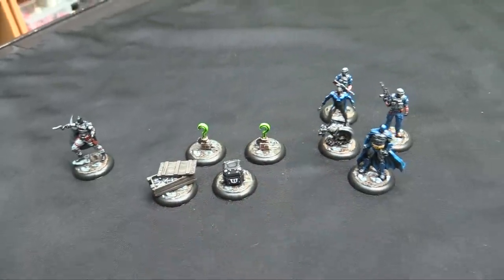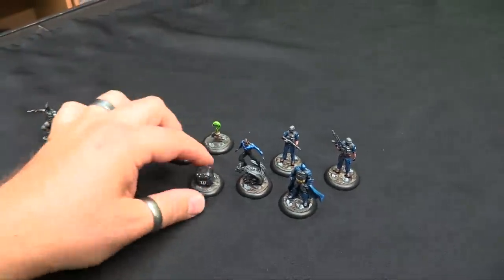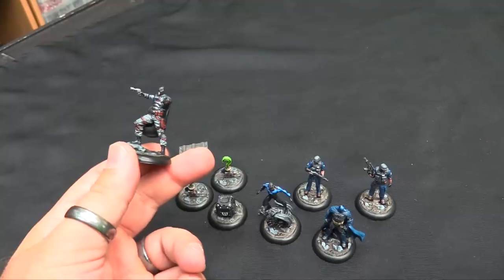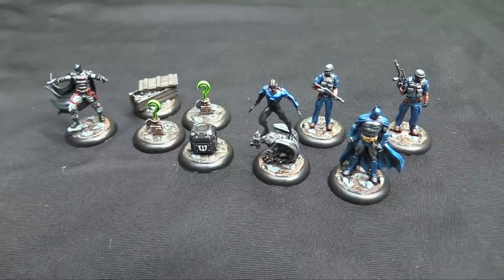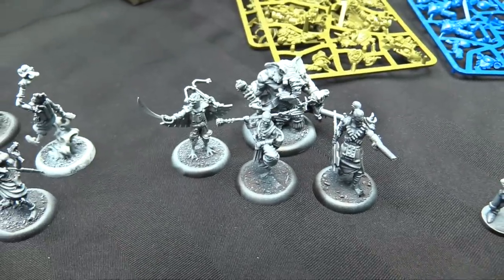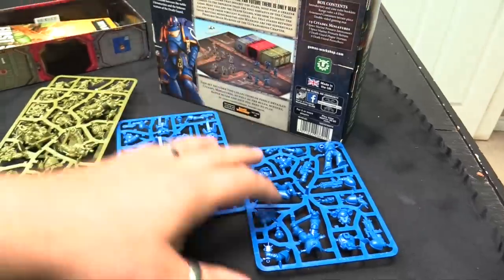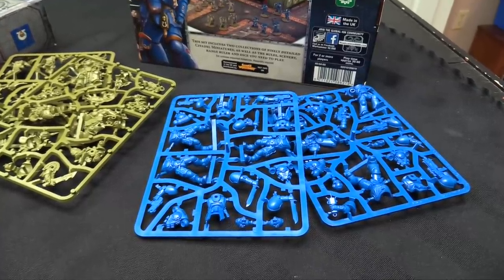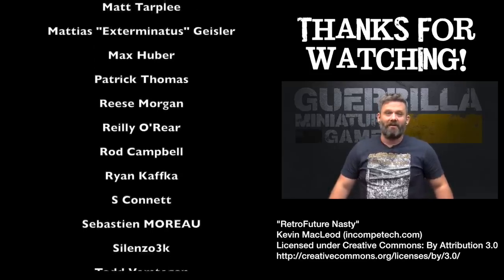On the Paint Table - Batman Miniature Game, The Drowned Earth and Kill Team!